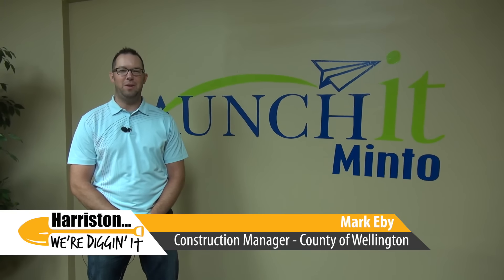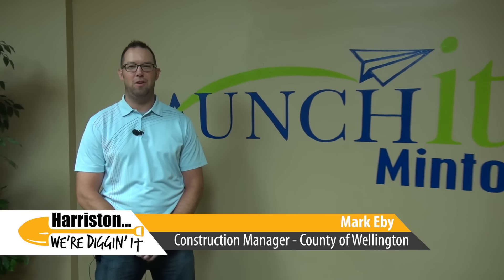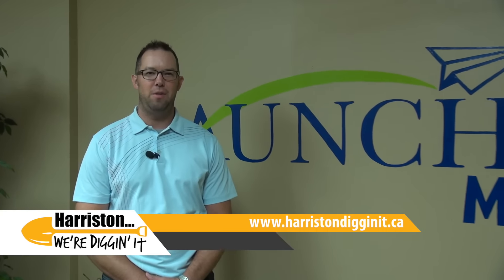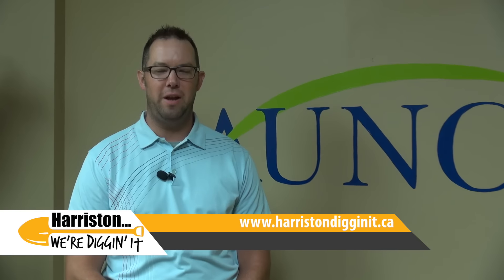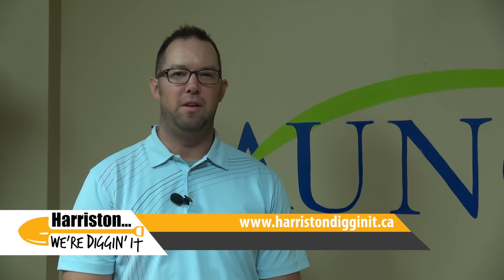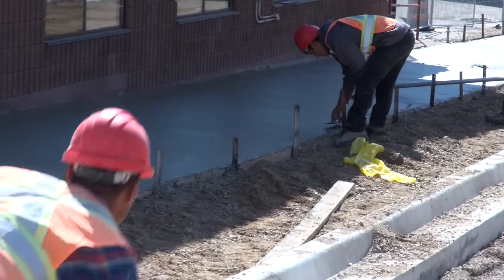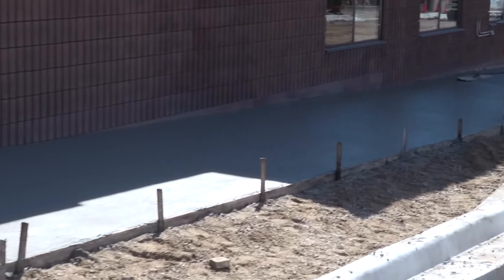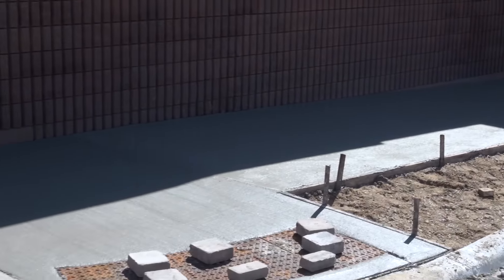Digginit July 15 Mark Eby